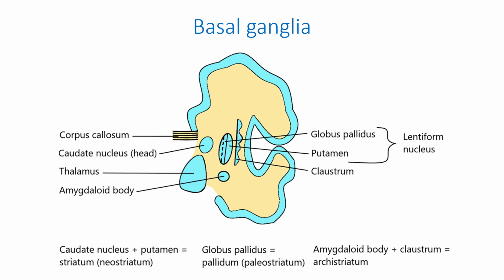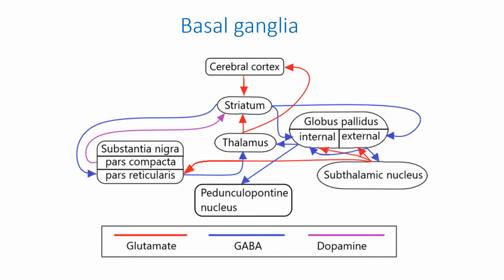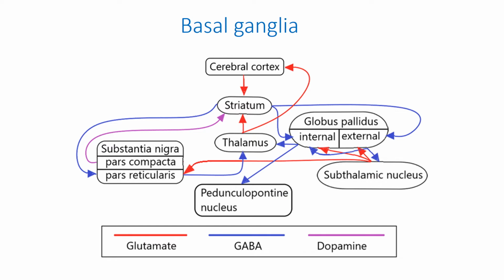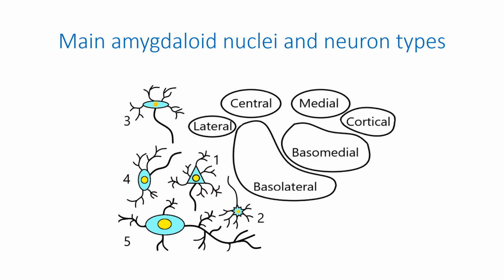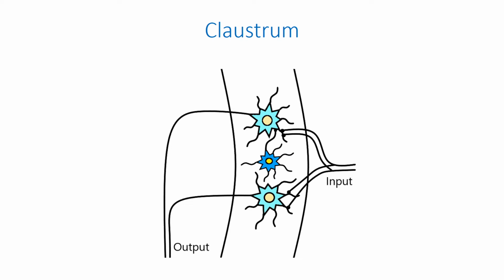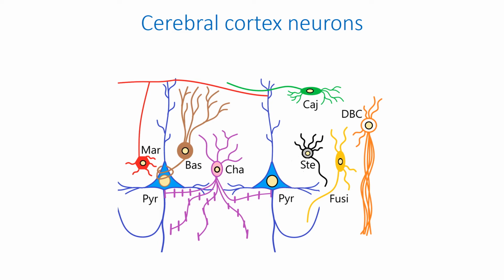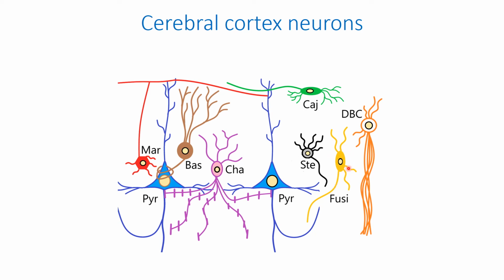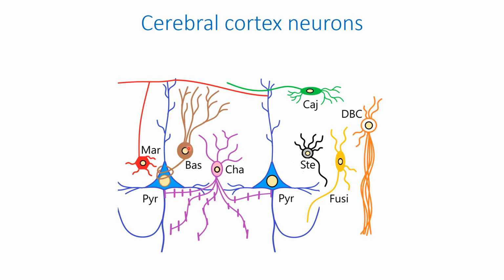27 Up the Down Staircase Telencephalon Part 1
This video is about the structure of the telencephalon